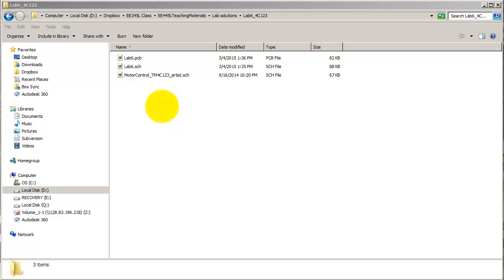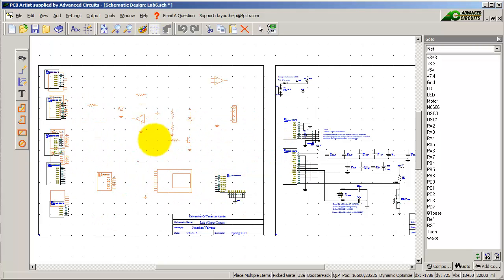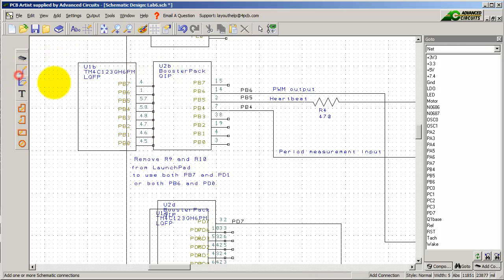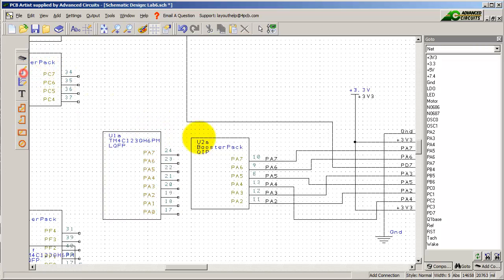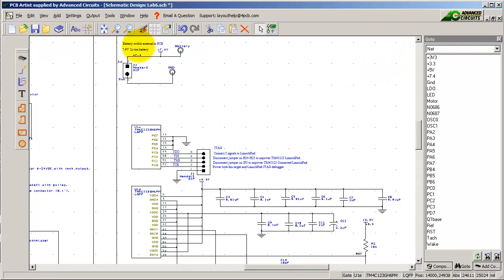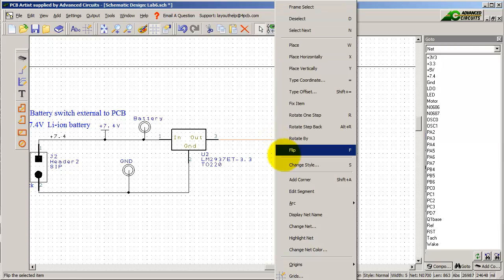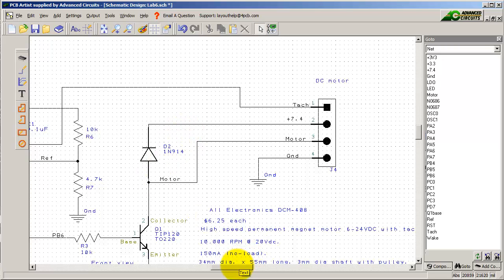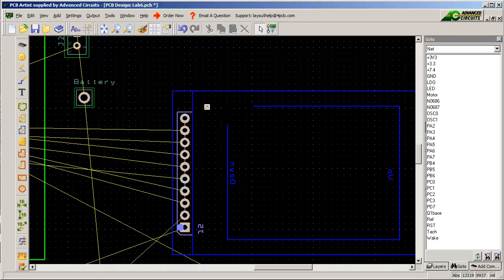Lab6demo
EE445L Lab 6 is a PCB design practice lab, where students layout a PCB solution for one of the previous labs.